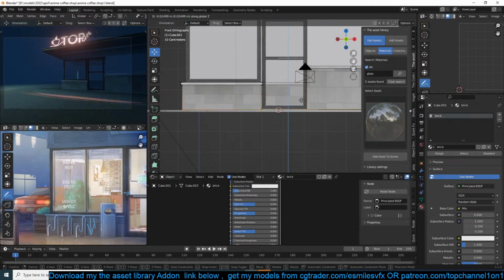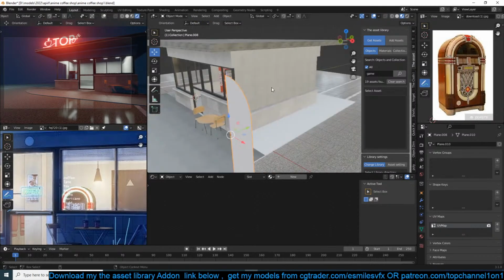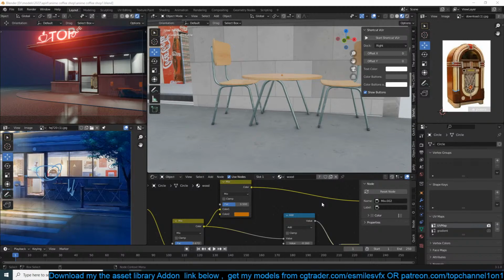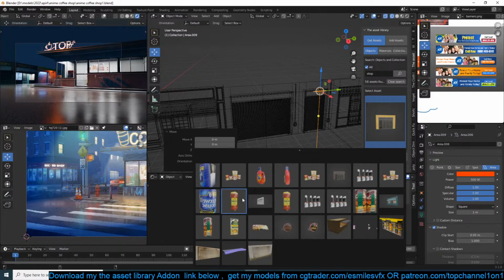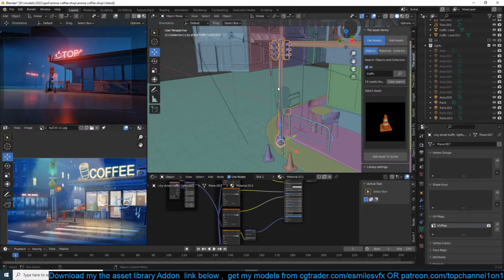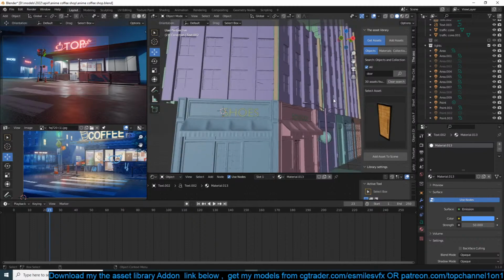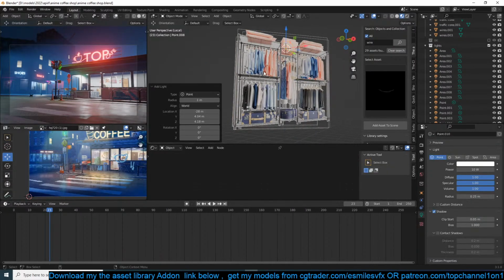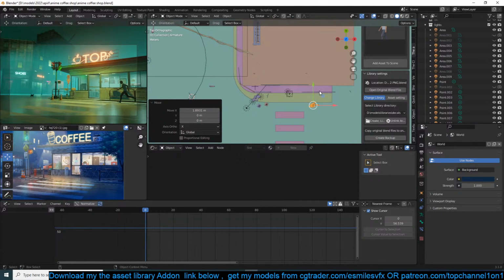🔴 blender live - anime coffee shop on street in blender